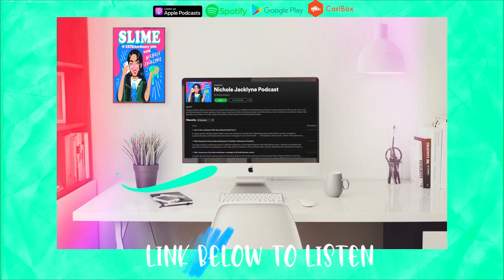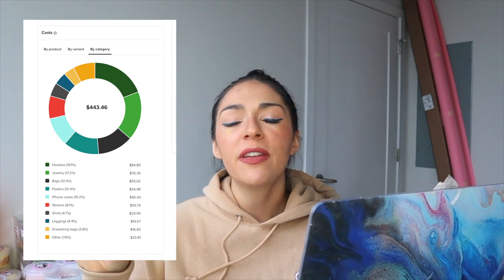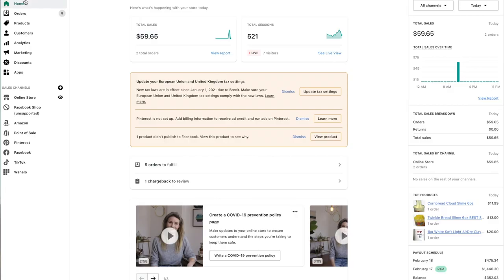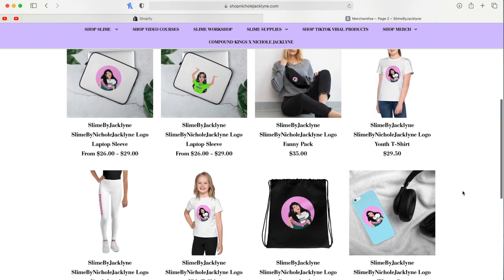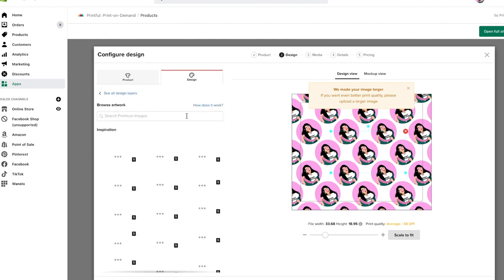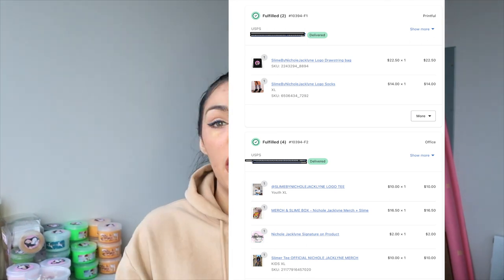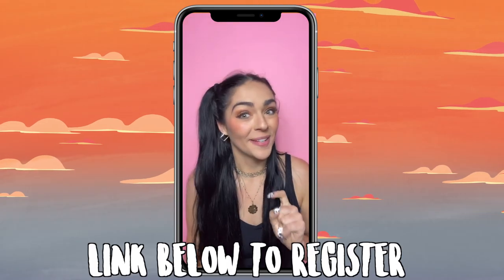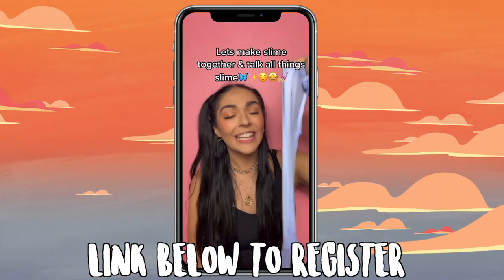I Tried Shopify Dropshipping For 14 Days (From Scratch)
Save MONEY!!!